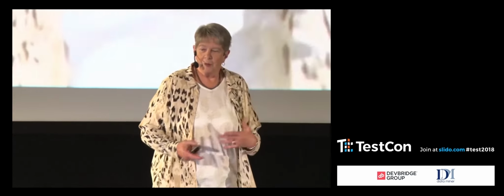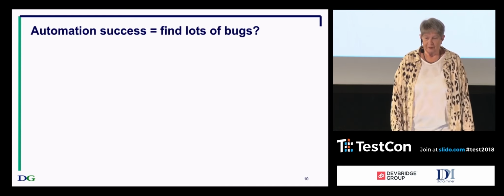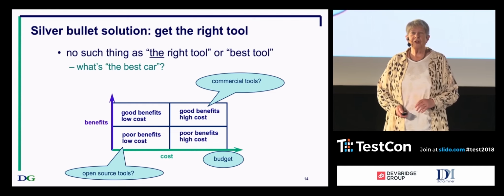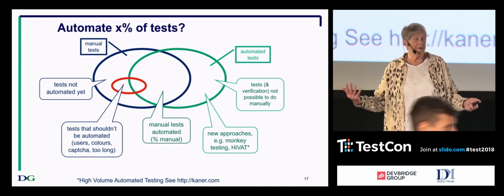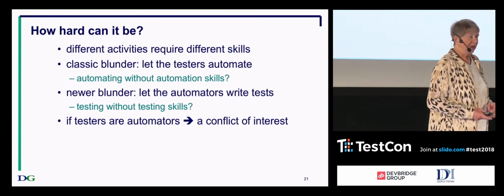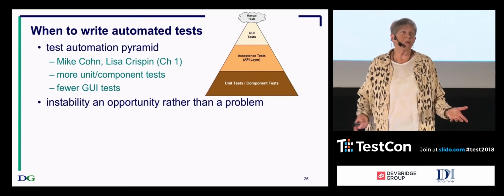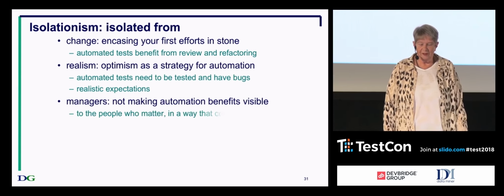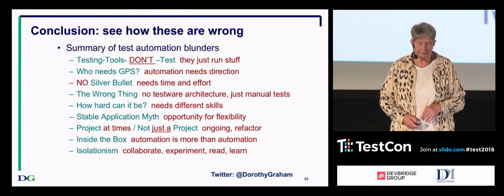Opening Keynote: Blunders in Test Automation by Dorothy Graham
In chess, the word blunder means a very bad move by someone who should know better. Even though system-level functional test automation has been around for a long time, people still make some very bad moves and serious blunders. The most common misconception in automation is thinking that manual testing is the same as automated testing. And this thinking accounts for most of the blunders in system level test automation. Dorothy Graham takes us on a tour of these blunders, including: Testing-Tools-Test, Silver Bullet, Automating the Wrong Thing, Who Needs GPS, How Hard Can It Be, the Stable-Application Myth, Inside-the-Box Thinking, the Project/Non-Project Dilemma, and Isolationism. Different skills, approaches, and objectives are needed or you’ll end up with inefficient automation, high maintenance costs, and wasted effort. Join Dot to discover how you can avoid these common blunders and achieve valuable system-level test automation.